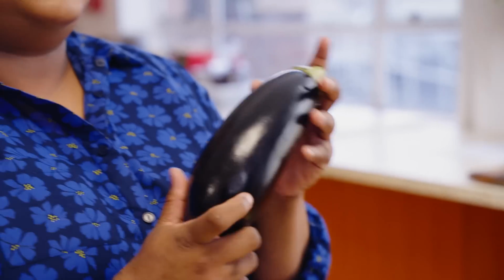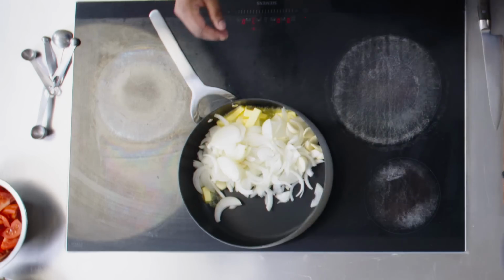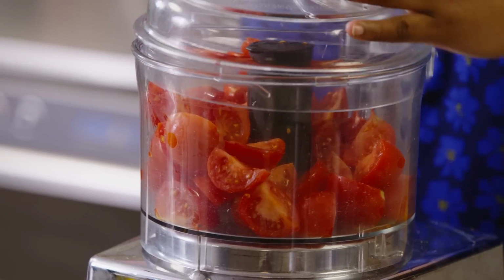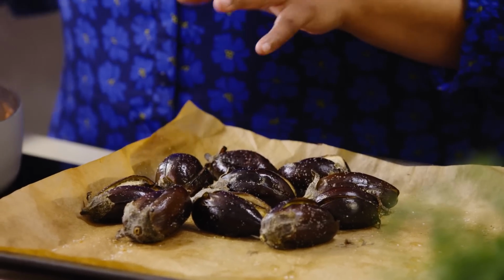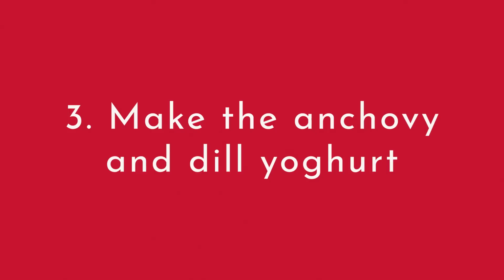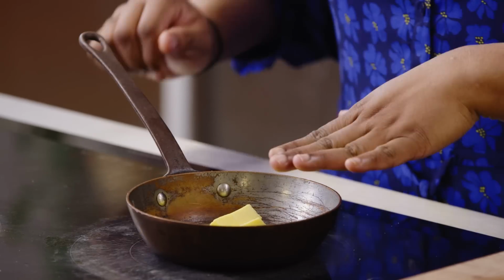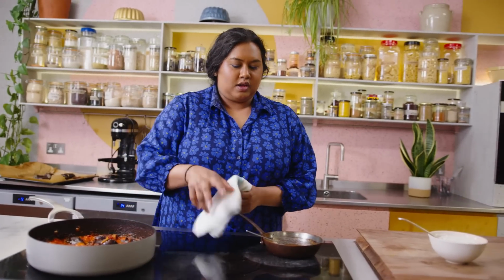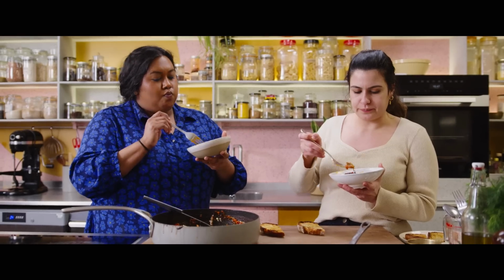Baby aubergines in tomato sauce with anchovy and dill yoghurt | Ottolenghi 20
We're celebrating 20 years of Ottolenghi and so we're focusing each week on a key Ottolenghi ingredient that we use, love and want you to try. This episode is all about Aubergines!

We've used aubergines at Ottolenghi right from the start, beautiful trays of roasted aubergines with a sauce and topping. Since then, we've created aubergine recipes in every possible way we could think of; roasted, grilled, brunt, pickled, as the main event, a side and sauce. It's so central to what we do and love and hope you share this love with us.

Chaya is using baby aubergine in a dish that's an exciting main, side or part of a mezze.

Chapters:
0:02 All about aubergines
1:15 Roast the aubergines
1:26 Make the sauce
4:50 Make the anchovy and dill yoghurt
6:11 Make the cumin butter

Baby aubergines in tomato sauce with anchovy and dill yoghurt recipe

Credits:
Tom Kavousi-Walker - Tom Walker Film
Dan Brown
Don Nelson